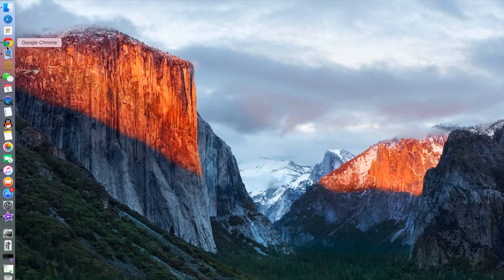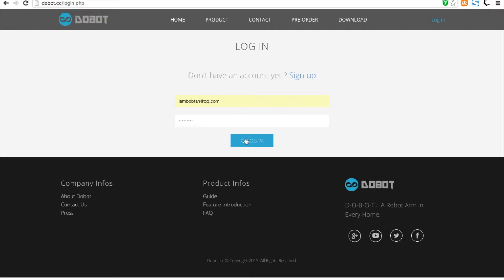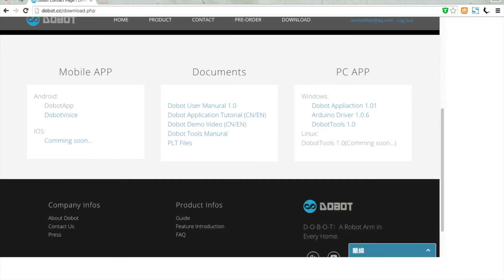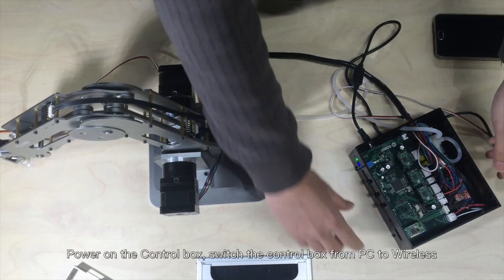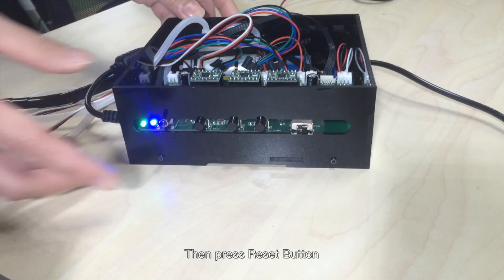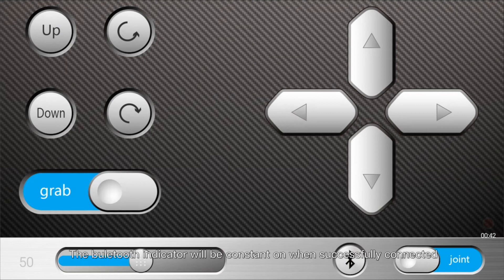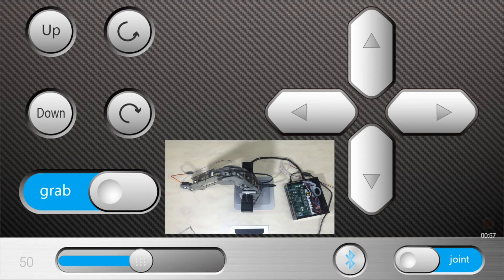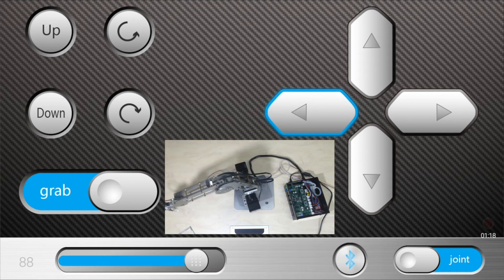Dobot App control tutorial